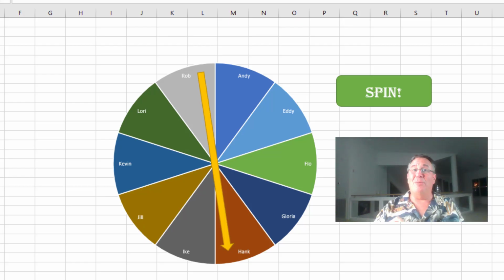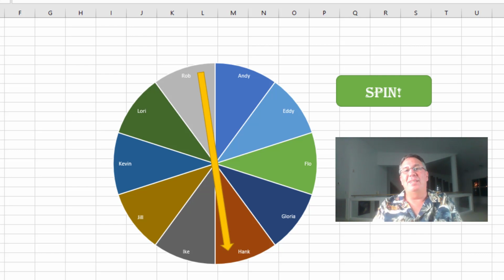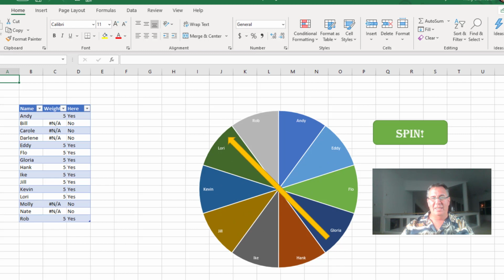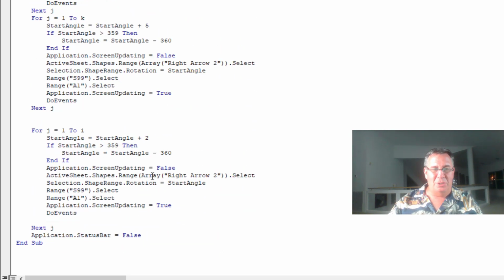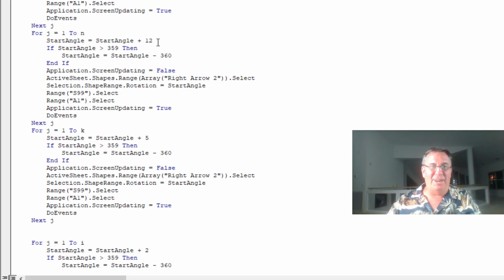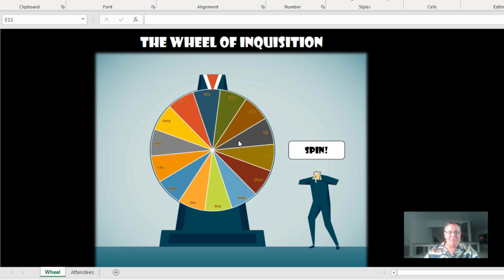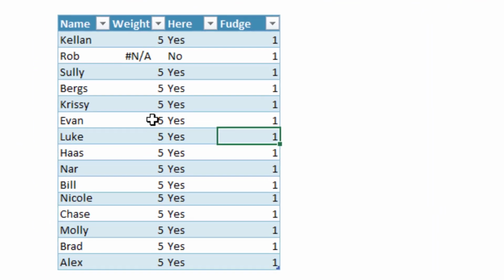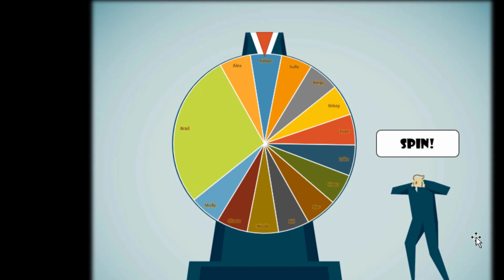Excel - Download a Free Excel Macro to Spin The Wheel - Episode 2371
Microsoft Excel Tutorial: Spin a Wheel to Award a Prize in Excel.

🎉 Join the excitement in the latest MrExcel podcast episode 2371: "Spin the Wheel"! 🔄 Ever wondered how to add a dash of fun to your Excel experience? In this episode, MrExcel teams up with Rob Collie from PowerPivotPro.com to create a spinny arrow that chooses names from a list. Dive into the behind-the-scenes as MrExcel shares his journey from a six-hour YouTube subscriber challenge to crafting a dynamic spinning wheel using VBA. 🏆 Watch as the wheel spins, and names like Eddy and Andy emerge as winners! Plus, Rob takes it up a notch in Power BI, turning the concept into a visually stunning pie chart with adjustable weights for participants. 📊✨ Don't miss the chance to download this free tool and add a touch of randomness to your department decisions! Check the YouTube description for the download link and explore the fascinating world where Excel meets Power BI. 🔗💡

🚀 Ready for a fun Excel adventure? Episode 2371 of the MrExcel podcast is here, and it's all about spinning the wheel of randomness! 🎡 Join MrExcel and special guest Rob Collie from PowerPivotPro.com as they turn a simple arrow into a dynamic spinning wheel, choosing names in a way that's both entertaining and useful. 🌐 From VBA coding to the intricacies of the spin, MrExcel walks you through the process, showcasing how a playful idea can evolve into a fantastic tool. But the excitement doesn't stop there—Rob takes the concept into the Power BI world, transforming the arrow into a visually striking pie chart with adjustable weights. 🍰🔧 Ready to add a dash of randomness to your Excel adventures? Download the tool for free using the link in the YouTube description, and let the spinning begin! 🔄🔗

⭕ Get ready for a whirlwind of Excel fun in MrExcel podcast episode 2371: "Spin the Wheel"! 🎠 Join MrExcel and the brilliant Rob Collie from PowerPivotPro.com as they bring a touch of randomness to the spreadsheet world. 🔄 Dive into the creative process as they transform a simple arrow into a spinning wheel, choosing names with flair. From the VBA magic behind the scenes to the thrilling spins that reveal winners like Eddy and Andy, this episode is a rollercoaster of excitement. 🎢 But that's not all—Rob takes the concept to Power BI, crafting a visually stunning pie chart with adjustable weights for participants. 📈 Ready to bring some fun to your Excel tasks? Download the tool for free from the link in the YouTube description and embark on a journey where Excel meets entertainment!

Do you need to randomly select someone from your department to win a prize?  This awesome free macro from Rob Collie at PowerPivotPro.com will do the trick.

Rob had an idea of how to improve participation on his company Zoom calls. He wanted a way to randomly call on a person. I knew it was going to be a fun day when Rob called and said, "do you think you can rotate the Excel Camera Tool?" He explained what he was trying to do and both of us spent way too much time trying to tweak the workbook to have a spinning Wheel of Inquisition.

We kept adding new features so the wheel would spin faster at first and then slow down. Rob added the ability to mark someone as absent from the call and the ability to add a fudge factor to award someone with a higher probability of being chosen.

Rob took my lame spinning arrow and made it look like a pro app, just like he and his team do with Power BI dashboards at PowerPivotPro.

(0:00) I get a call from Rob Collie about a spinning carnival wheel in Excel
(0:40) Inserting an arrow shape and making it spin
(1:15) Looking at the VBA Code
(2:23) Rob's version of the spinning wheel
(3:40) How to download
(3:50) Call Rob for help with your Power BI projects

This video answers these common search terms:
Adding more people to the wheel
Creating awesome looking dashboards
Download spin the wheel template
Insert Shape in Excel
Learn Excel from MrExcel podcast
MrExcel episode 2371
Power BI dashboards
PowerPivotPro.com
Rob Collie and Power BI services
Spin the Wheel
VBA code for spinning arrow